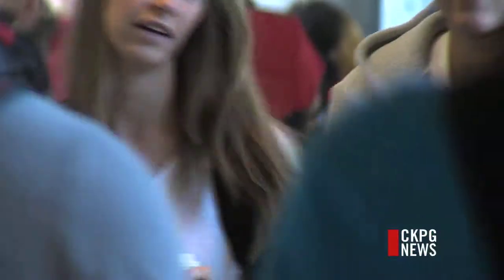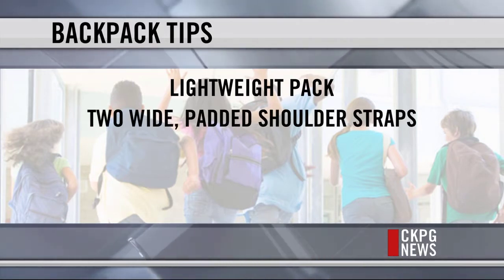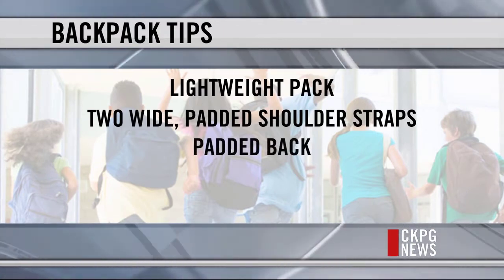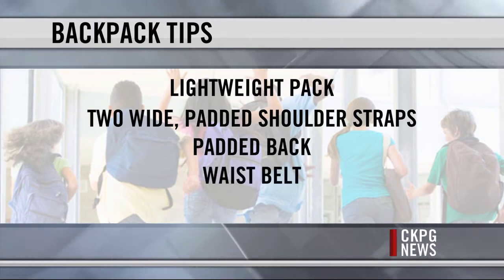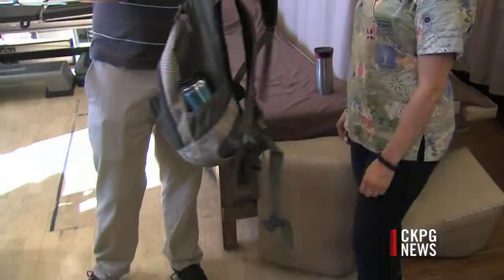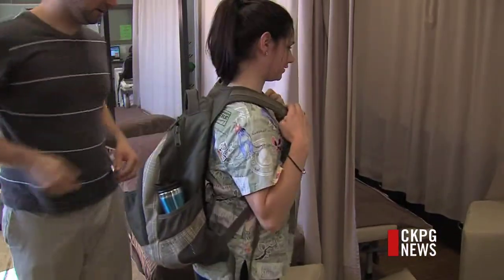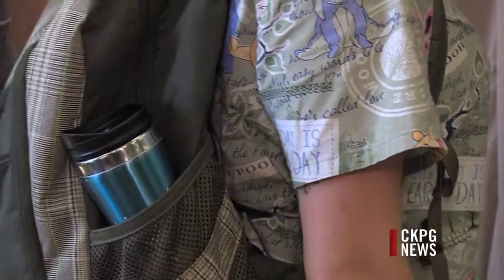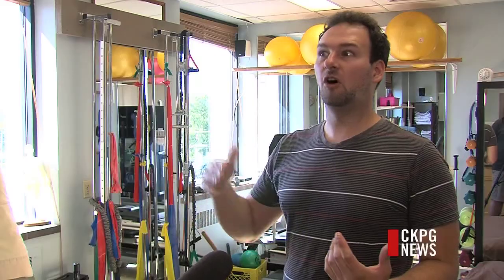To Your Health: The Do's and Don'ts of Wearing Backpacks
It's a great way to transport books and lunches to and from school, but there are some dos and don'ts when it comes to wearing backpacks. On todays to your health Catherine Hansen has more on how to protect the backs of those heading back to school.